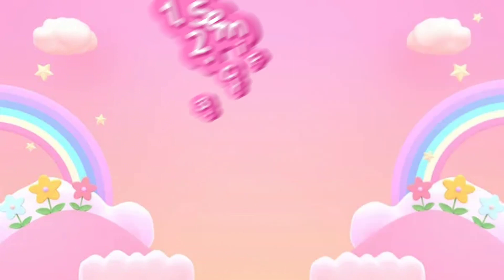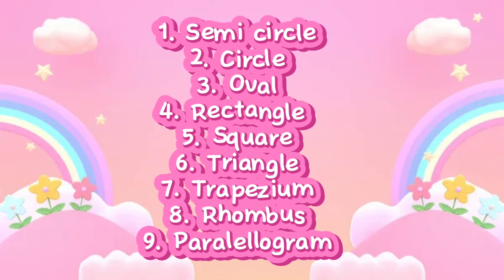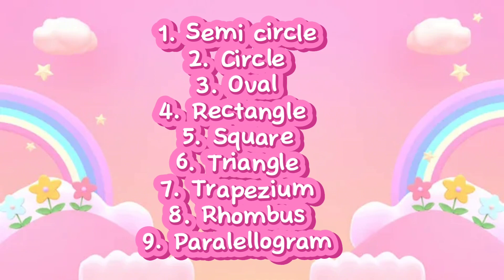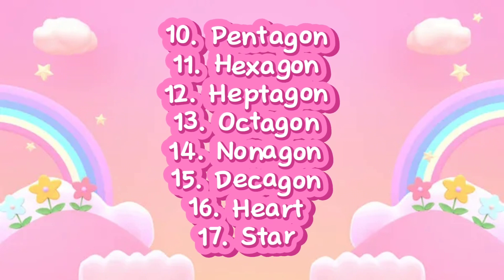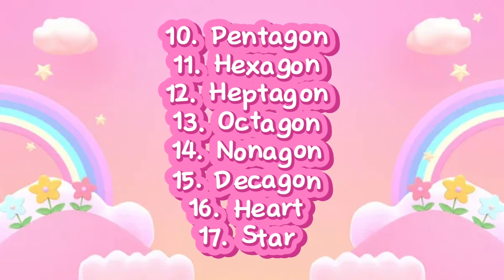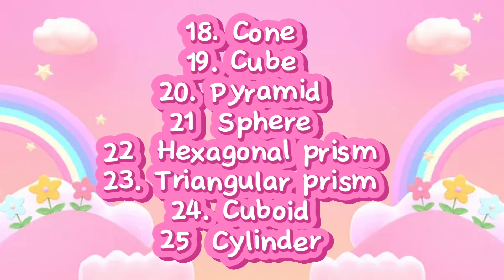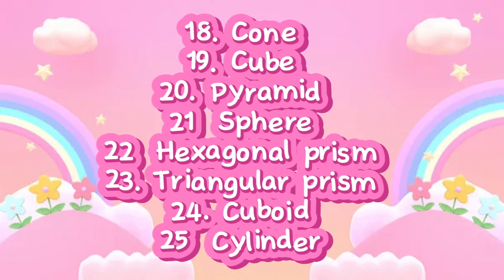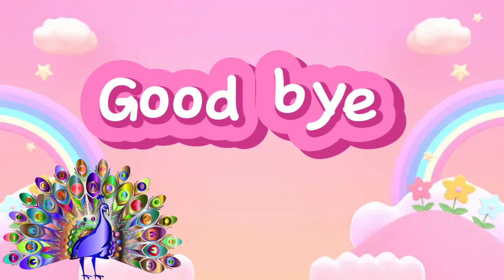Learn 25 shapes | Shapes names | English names of shapes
Hi kids... today we will learn about shapes names. let's Go kids!